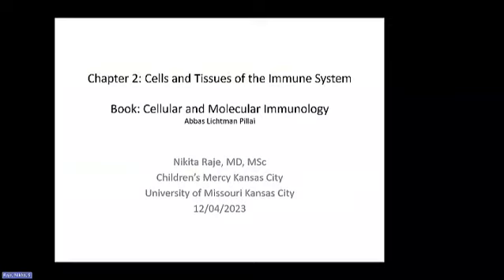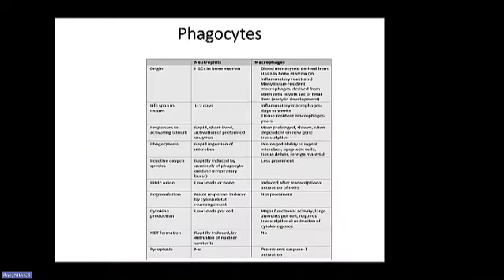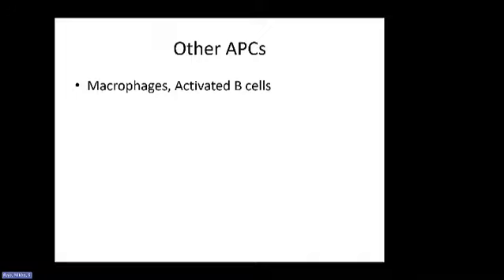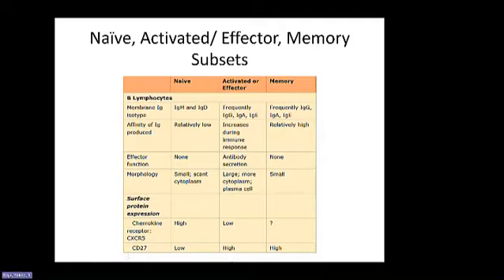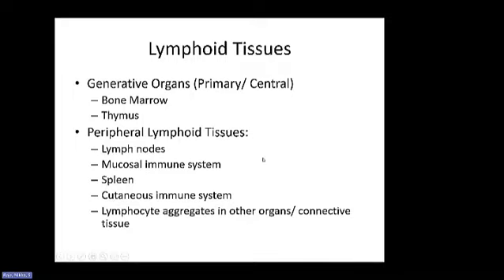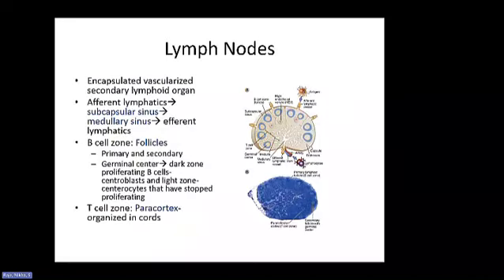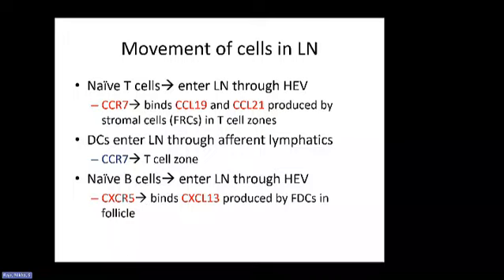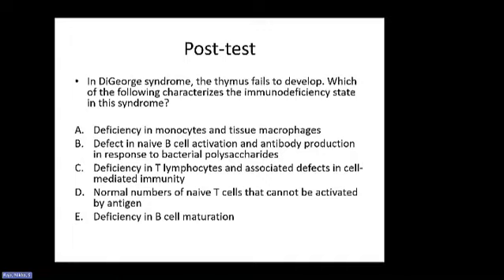Abbas Chapter 2: Cells and Tissues of the Immune System (Raje)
Dr. Nikita Raje discusses Cells and Tissues of the Immune System from Abbas Chapter 2.
Presented on Dec 4, 2023.